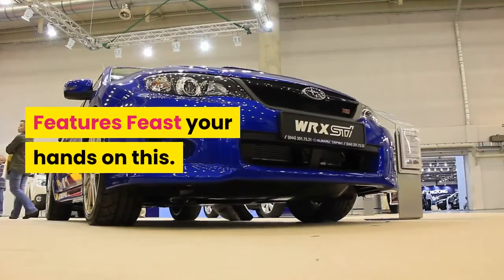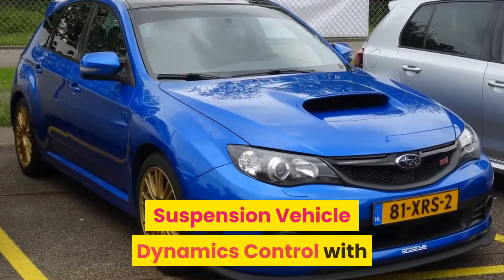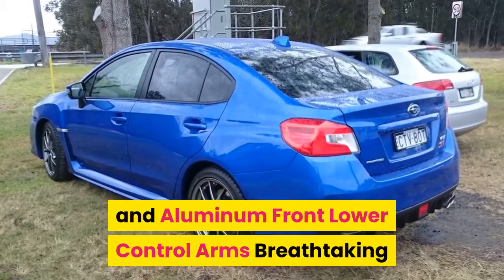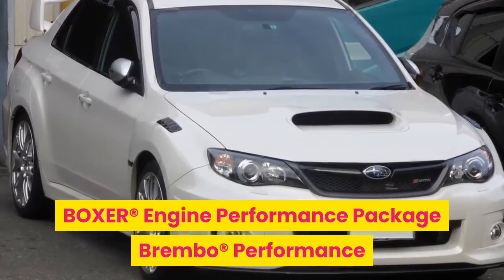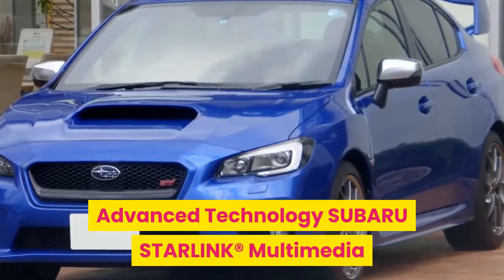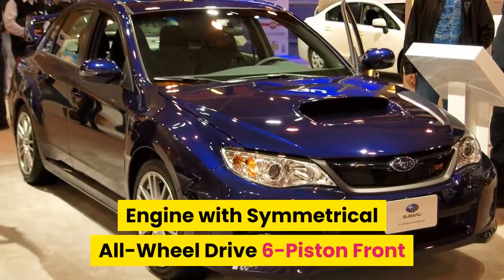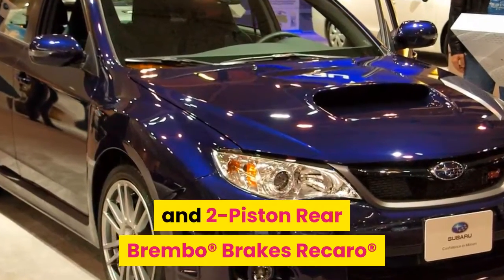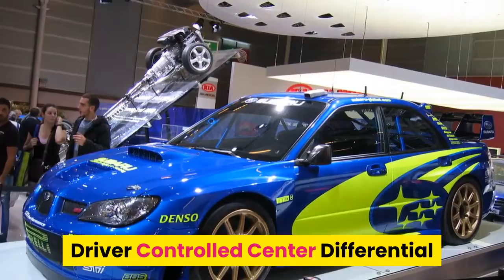Subaru WRX sti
subaru-wrx-sti.mp4